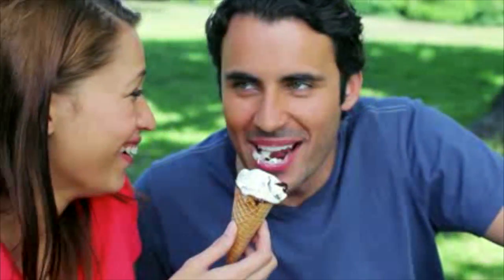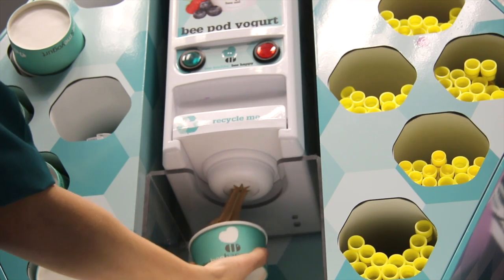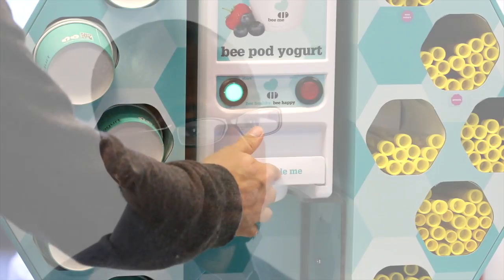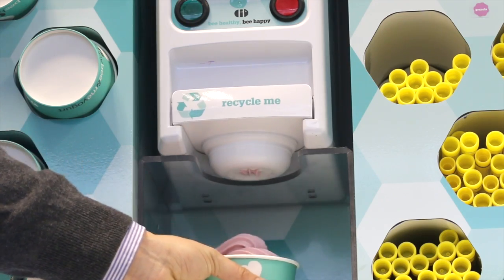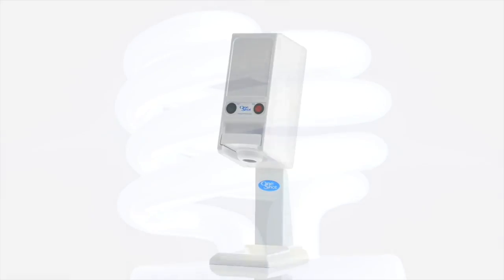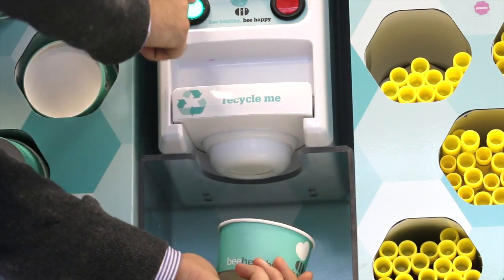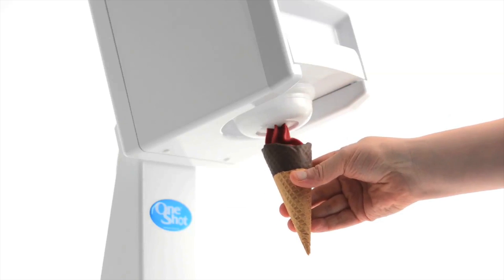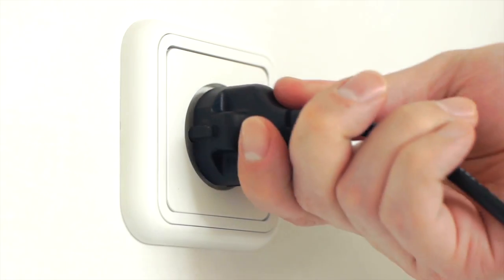Food & Drink Expo 2014 - Soft Serve Frozen Yogurt on Stand D212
Bee & Me Yogurt will have the One-Shot® dispensing system appearing on their stand at Food & Drink Expo 2014 in Birmingham. Please pop by Stand D212 to see One-Shot® in action.

Stand D212
Food & Drink Expo 2014
NEC Birmingham
24-26 March 2014

70 Churchill Square Business Centre
Kings Hill
Kent
ME19 4YU
England

* One-Shot® is a licensed Trade Mark from the One-Shot Corporation Limited, England.